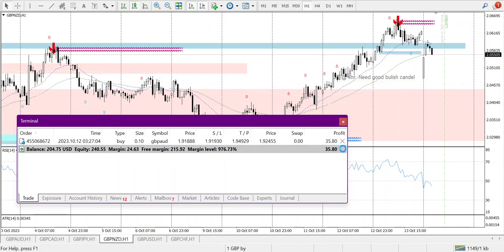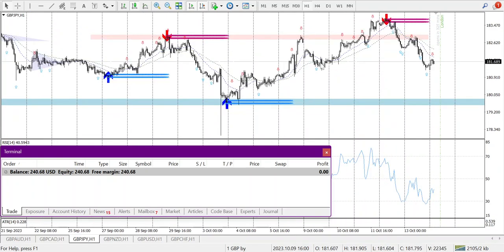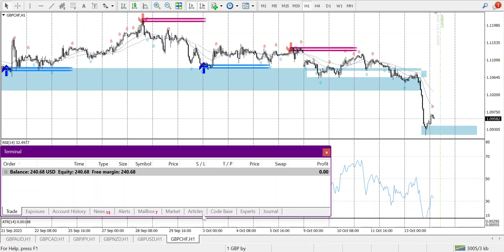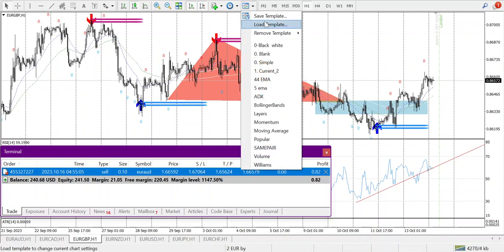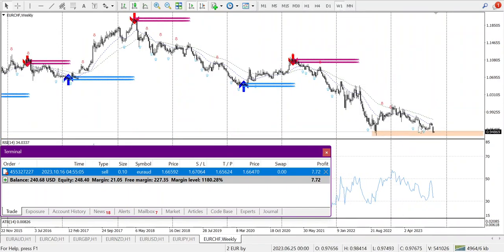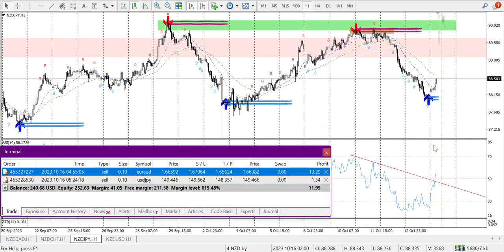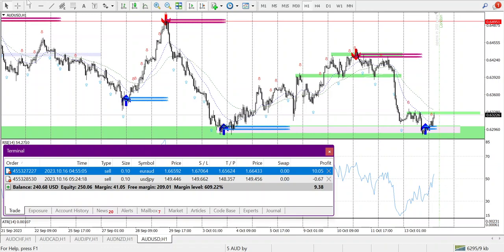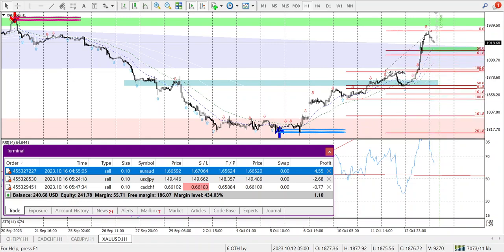Forex trading Journey 2023/10/16 (Analysis & Entry)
Forex trading Journey.

Open free forex account.
Create dummy account with $100 and start practicing.

A long journey to financial freedom.
Not immediate but definite success.